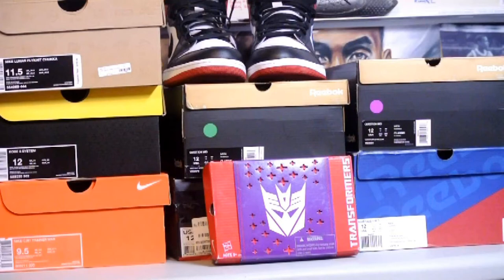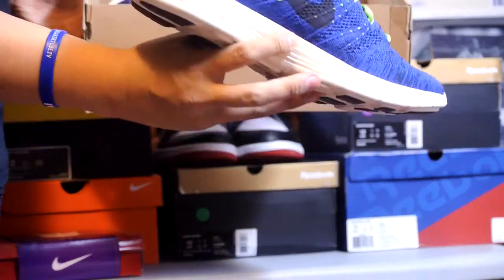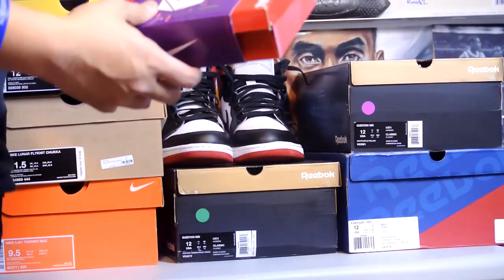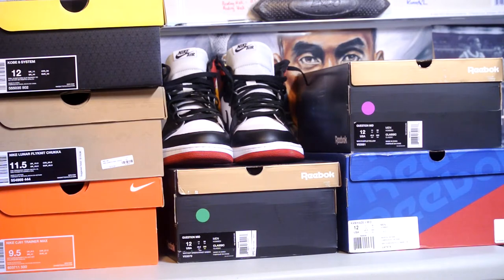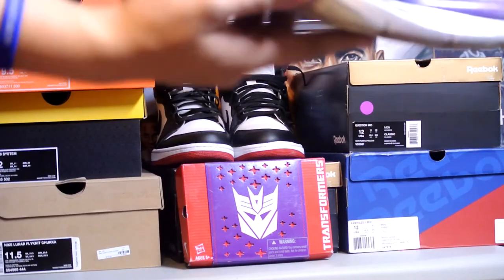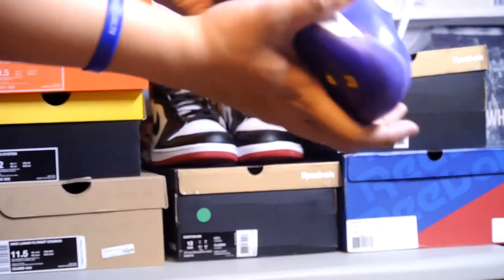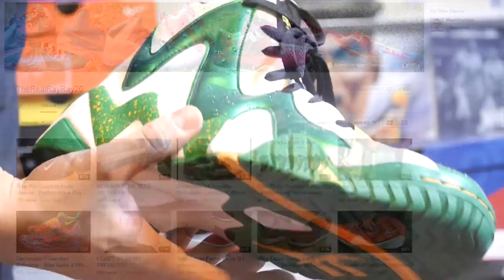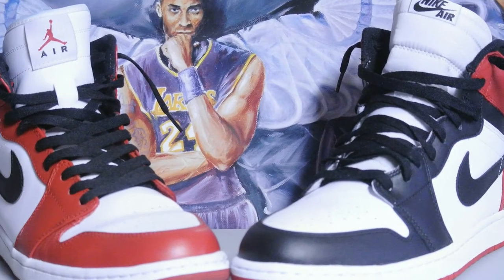7 New Pickups...What d'you get for Black Friday?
7 new pick ups within last 1.5 month :)

Yesterday's video! HOW TO SHIP YOUR SNEAKERS!